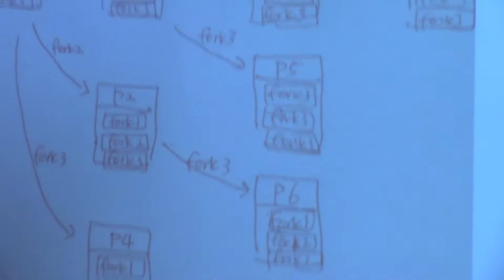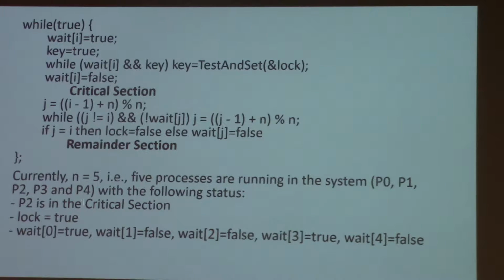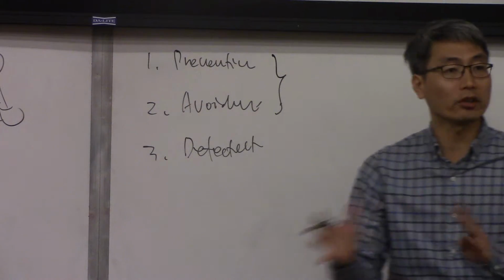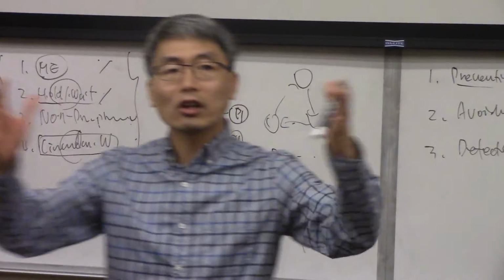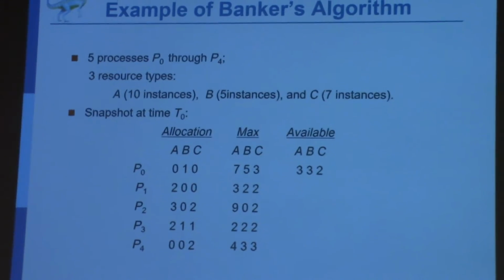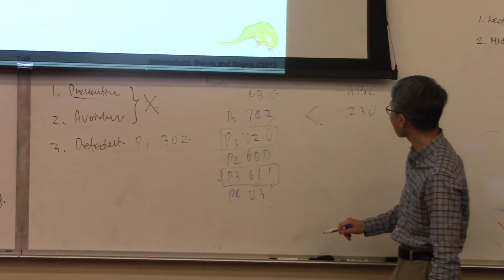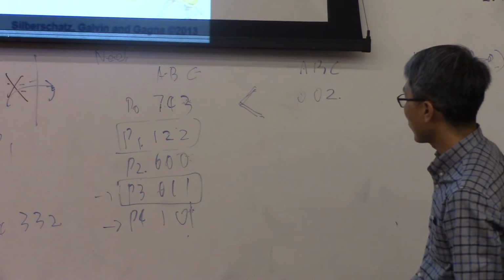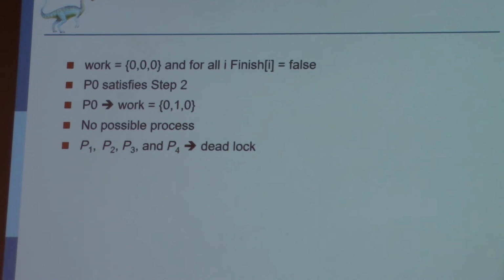CPSC503_Ch_W10_10_30_2017_01